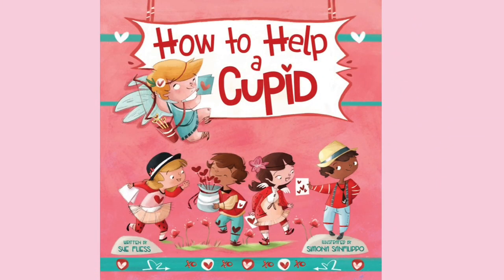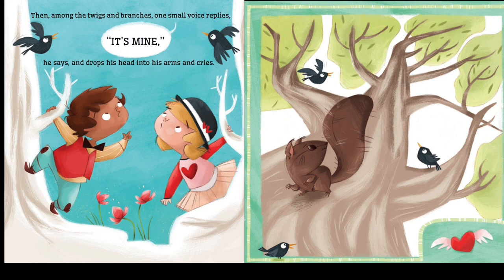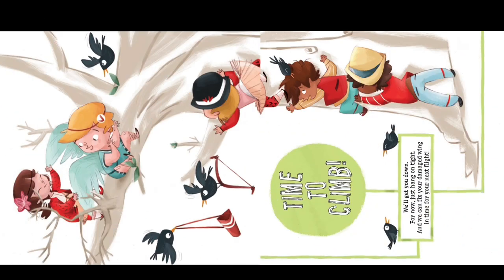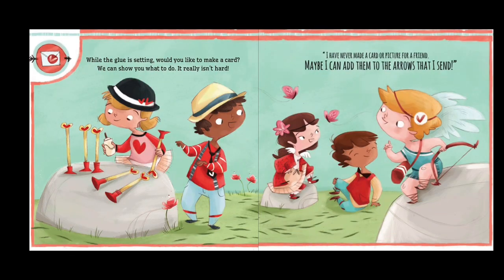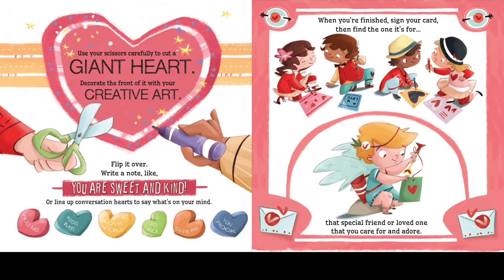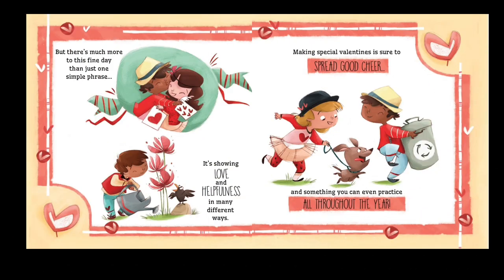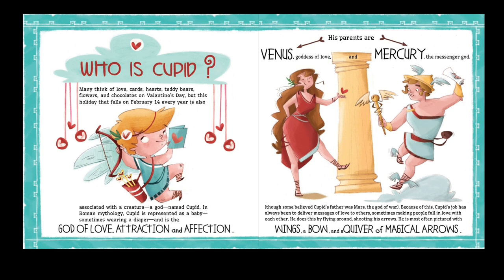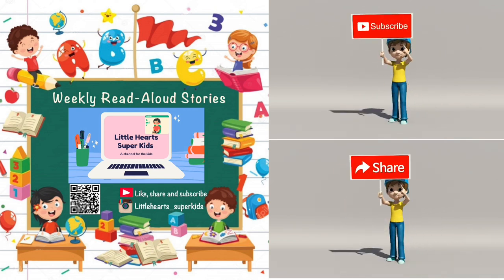Kids Book Read: HOW TO HELP A CUPID by Sue Fliess | Valentines Stories for Kids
Book title: How to help a Cupid by Sue Fliess; Illustrated by Simona Sanfolippo
Valentine’s Day is all about showing kindness to the most important people in your life-and if you’re caring and thoughtful, you can help Cupid spread love and happiness too!

So, grab some supplies- stickers, markers, crayons, coloured paper, glue and whatever else you like and think of heartfelt messages to share with your loved ones.  Then be ready to meet Cupid and work together to spread cheer and happiness.

This wonderful story of kindness can be enjoyed on Valentine’s Day or any day 💝💐🎀🎁💌❣️

LEGAL
This video is protected under the Fair Use Act - 17 U.S.C. § 107, Notwithstanding the provisions of sections 106 and 106A, the fair use of a copyrighted work, including such use by reproduction in copies or phonorecords or by any other means specified by that section, for purposes such as criticism, comment, ne reporting, teaching (including multiple copies for classroom use), scholarship, or research, is not an infringement of copyright.